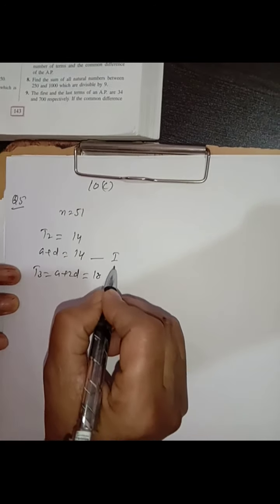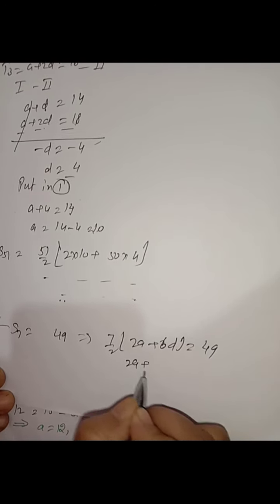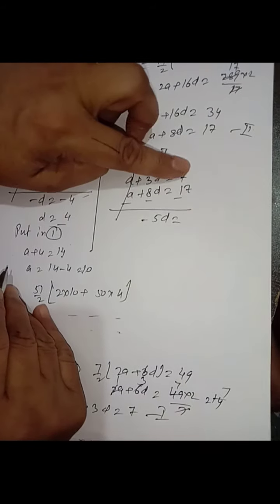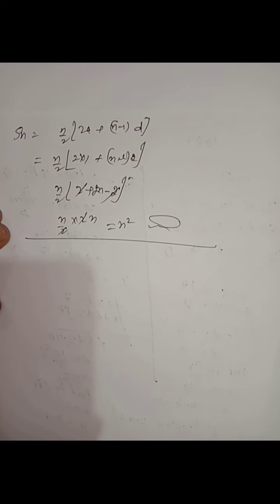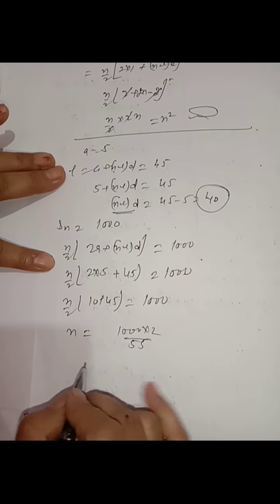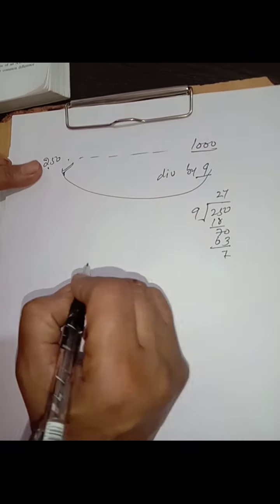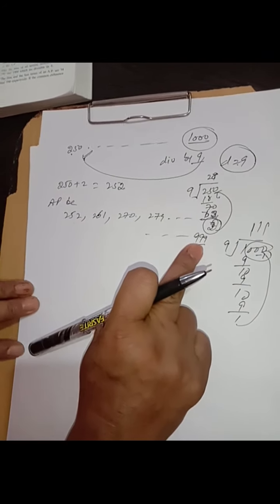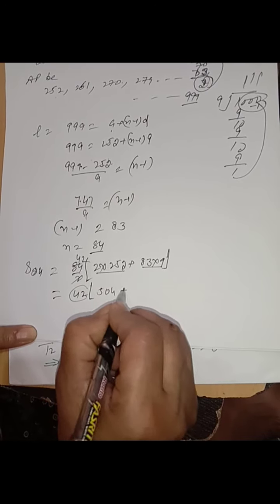10c question 5 to8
Icse 10 std